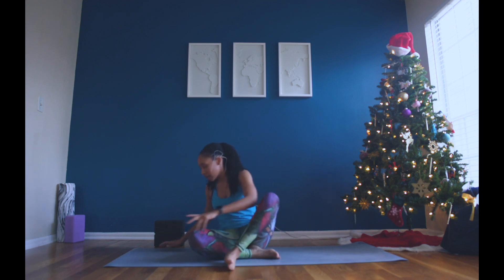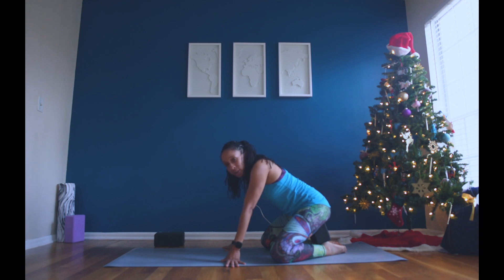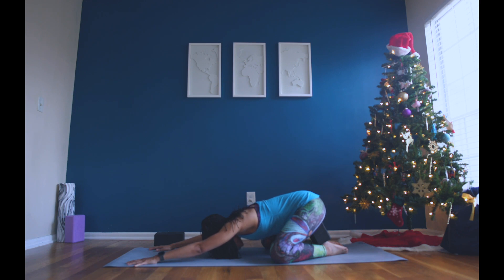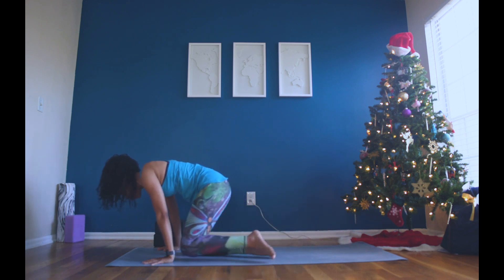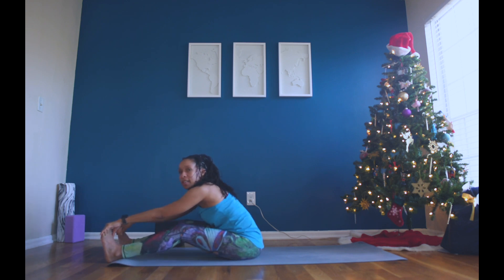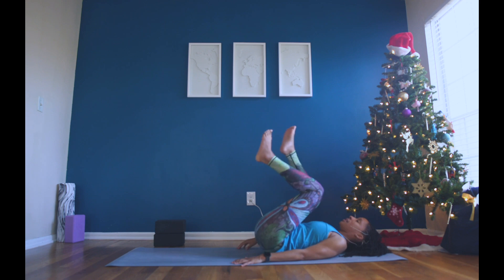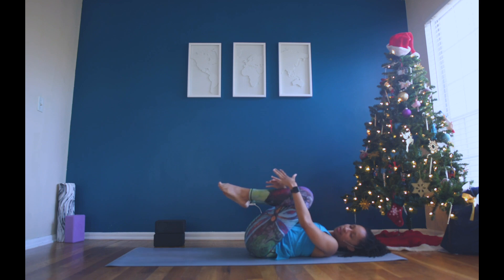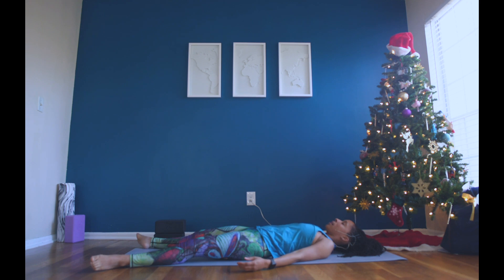Yoga At-Home for Moms: The Best Stretches for Busy Moms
Welcome to our holiday yoga class for busy moms! In this session, we will focus on finding some much-needed peace and relaxation during the hectic holiday season. Whether you're a seasoned yogi or new to the practice, this class is suitable for all levels.

During our time together, we will move through a series of gentle stretches and poses designed to help you let go of any tension or stress you may be carrying. We will also incorporate some breath work and relaxation techniques to help you find a sense of calm and balance.

This class is the perfect way to take a little time for yourself and recharge during the busy holiday season. So grab your yoga mat and join us for some much-needed self-care. Namaste.